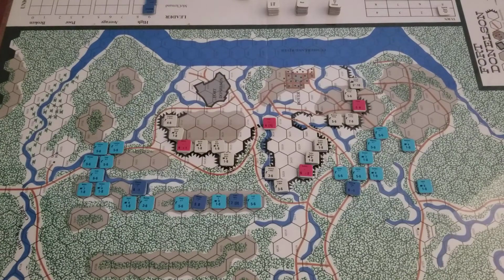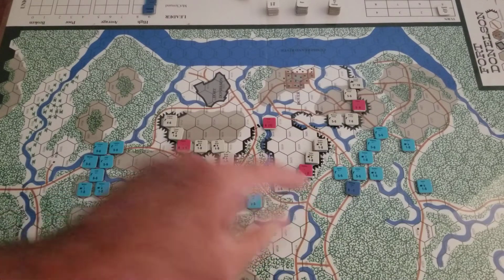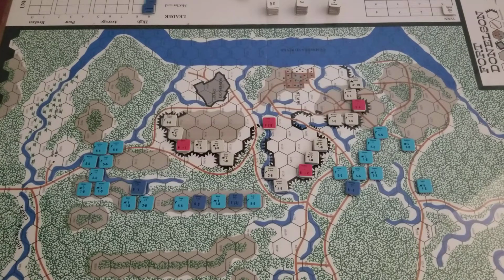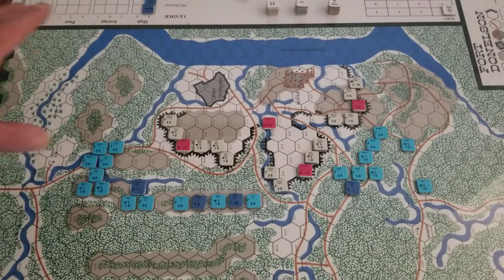The Civil War (Episode 6)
Fort Donelson Feb 1862
Simulations Design Incorporated (1989)
Game: 1862